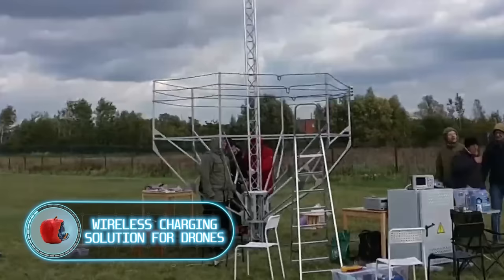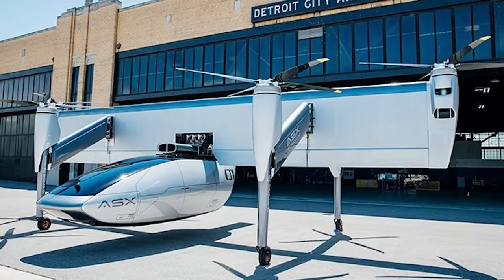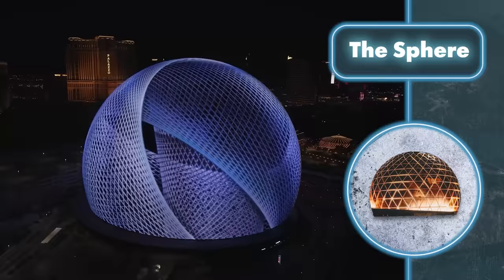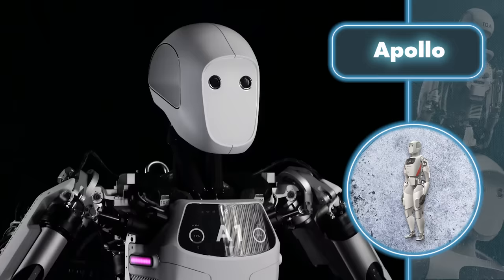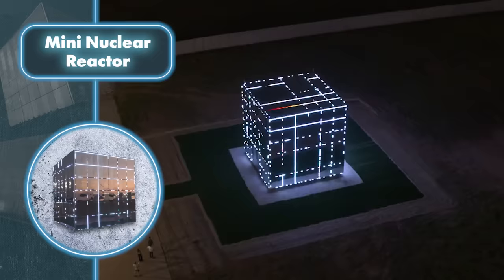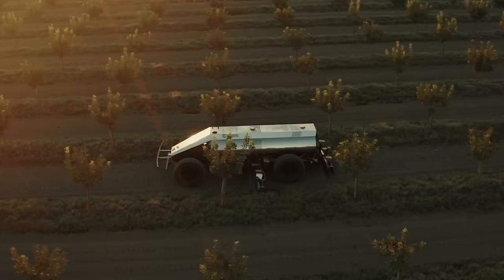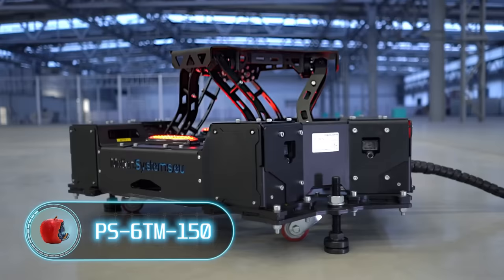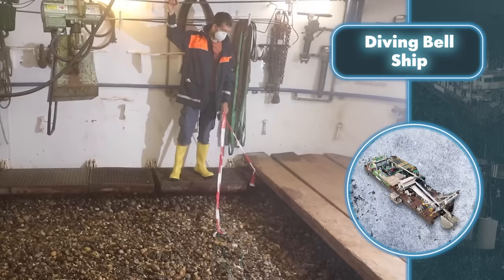New Inventions That Will Soon Change the World